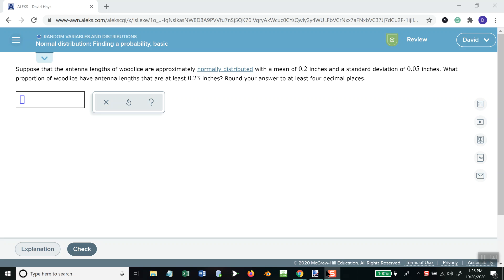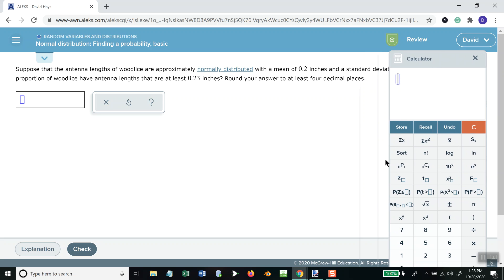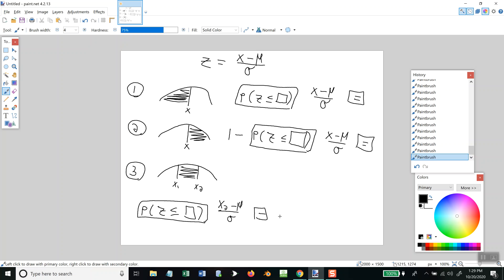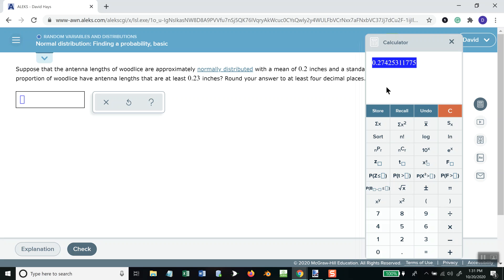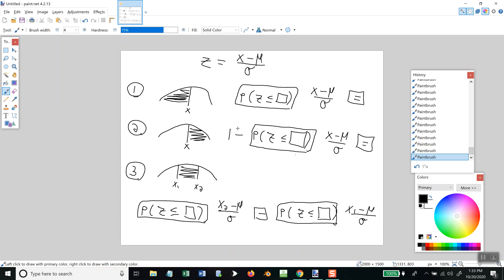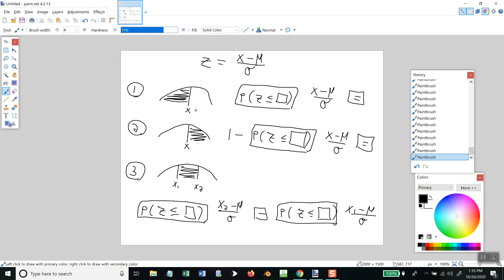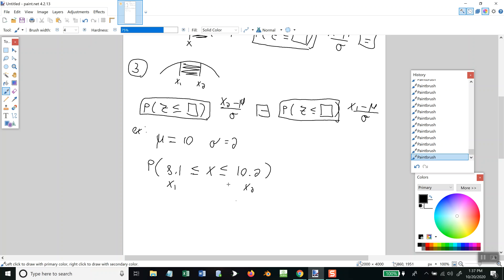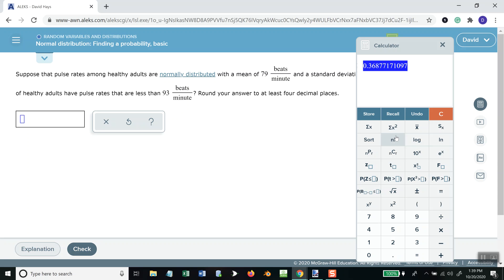ALEKS - Random Variables & Distributions - Normal Distribution: Finding a Probability, Basic